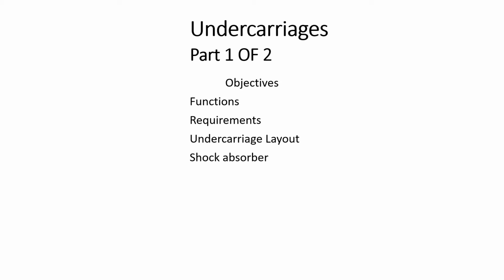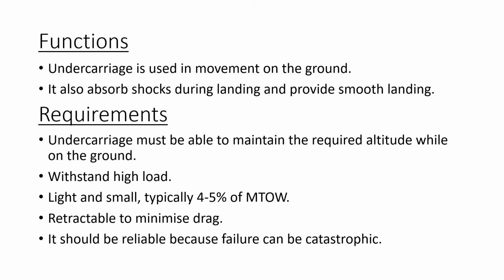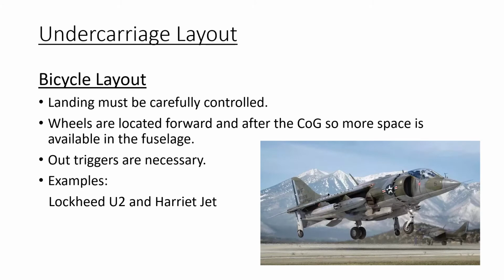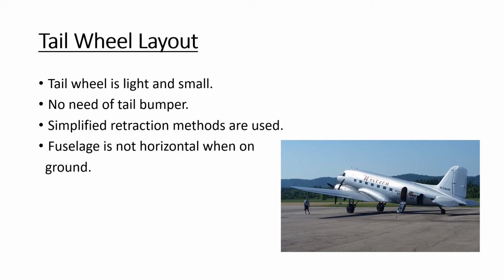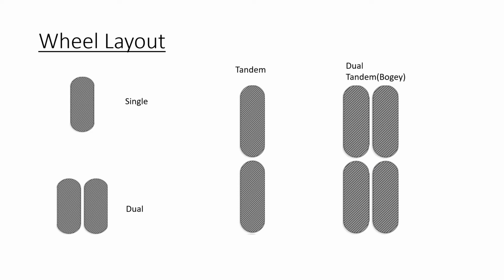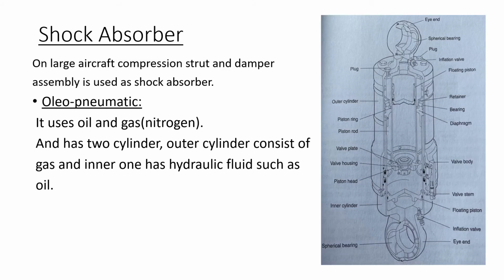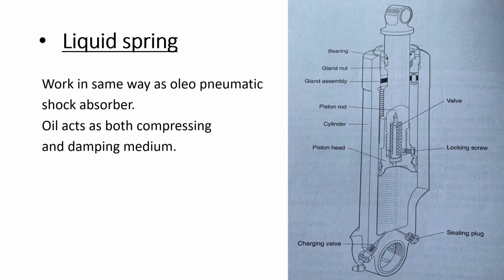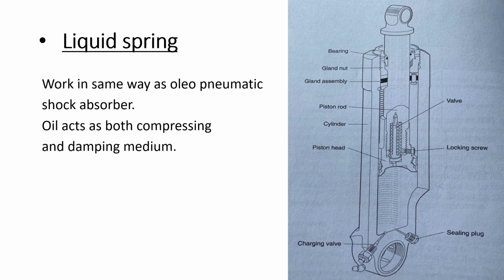Undercarriage of an aircraft | Aerospace Systems Engineering By Rising Star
Undercarriage of an aircraft by rising star
Wheel layout of commercial aircraft by rising star
Rising star channel
Functions of undercarriage by rising star
Shock absorber of commercial aircraft by rising star